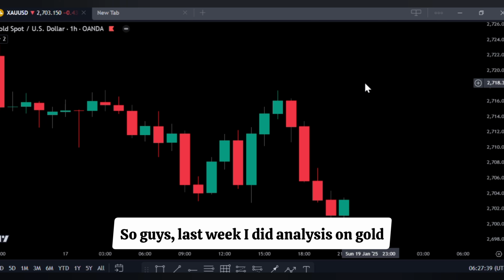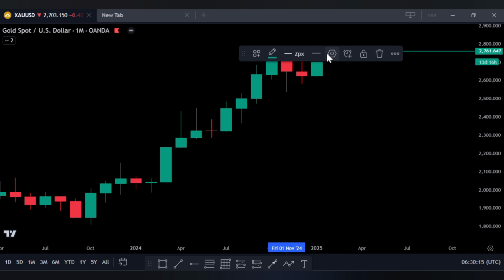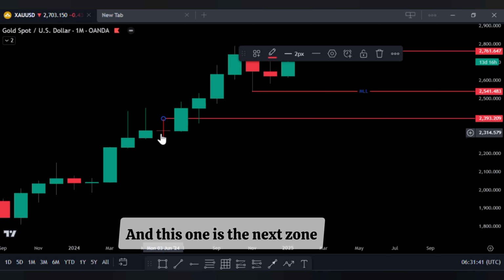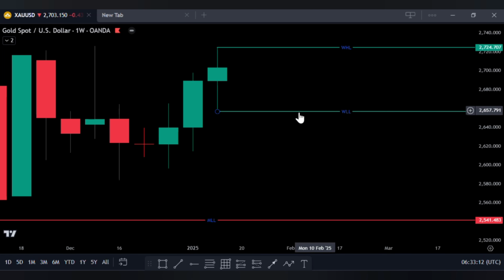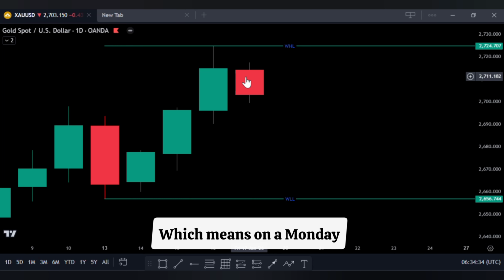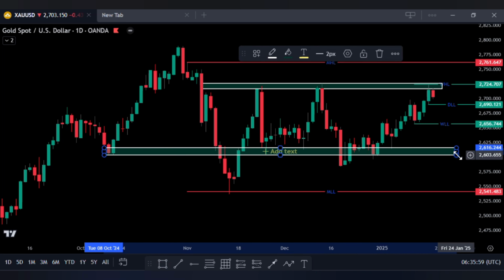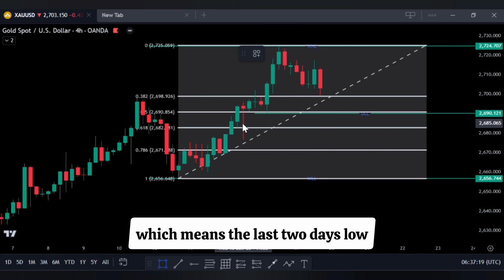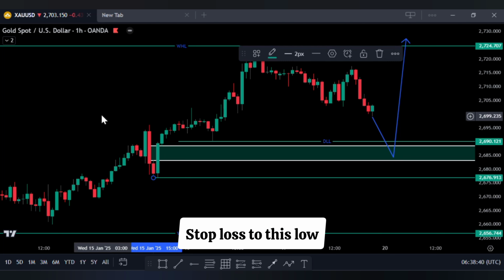GOLD { XAU/ USD } NEXT WEEK ANALYSIS || BEST ANALYSIS ON GOLD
Want to share with you how GOLD [ Xau/usd ] will go next week .
   Will we be buying or selling GOLD.
 This video makes it perfect,  simple, and easy to follow .
   Showing you best strategy to trade GOLD,  all in all for free

TIMESTAMPS :

0:00 Intro
0:45 Monthly Timeframe
 Analysis
3:05 Weekly Timeframe Analysis
4:52 Daily Timeframe Analysis
7:50 Lower Timeframes Analysis
9:48 Outro